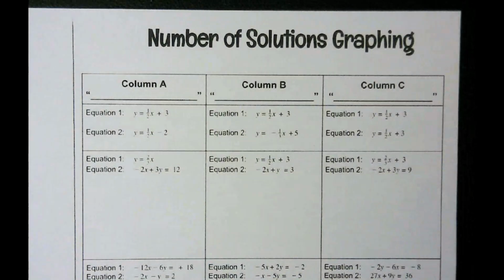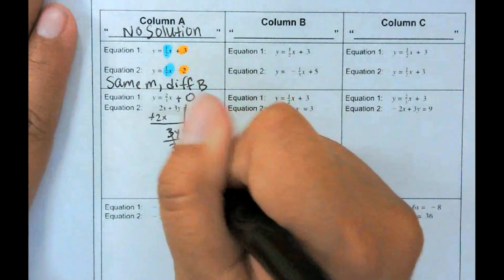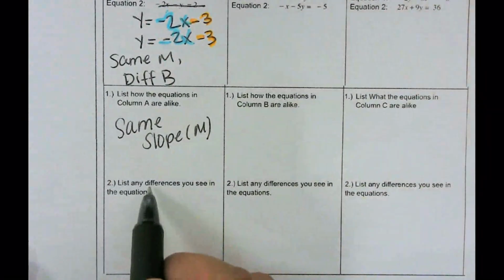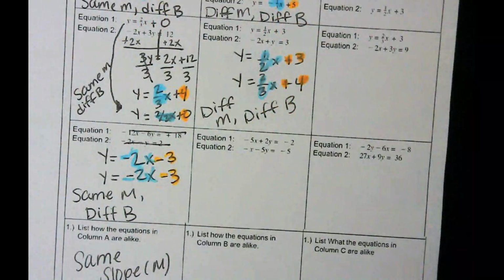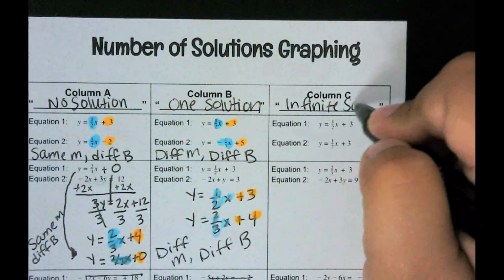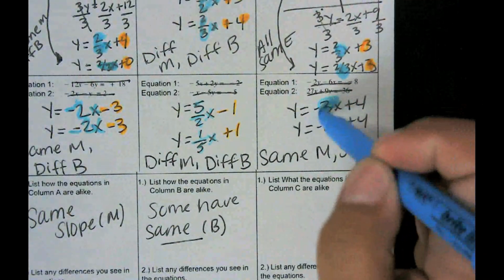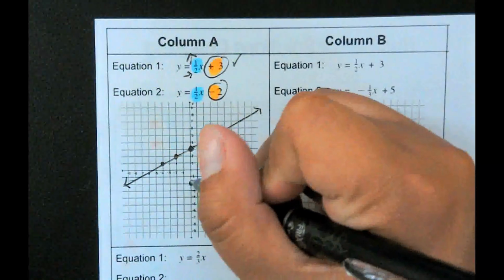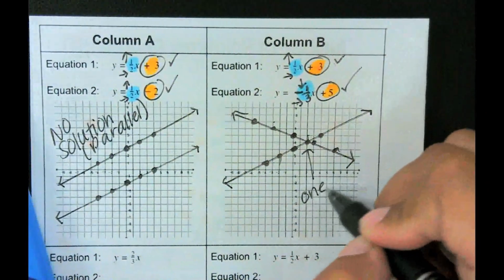Number of Solutions (Graphing)